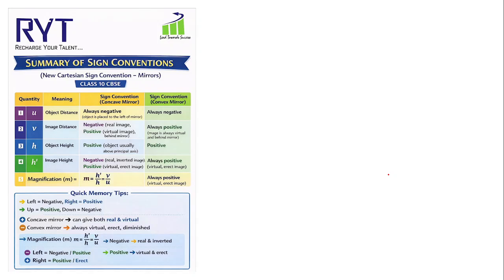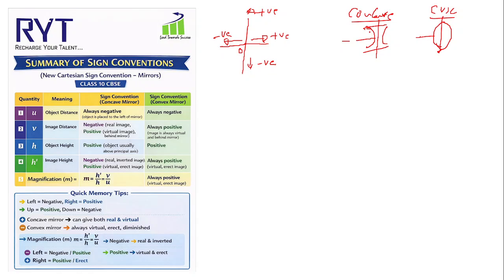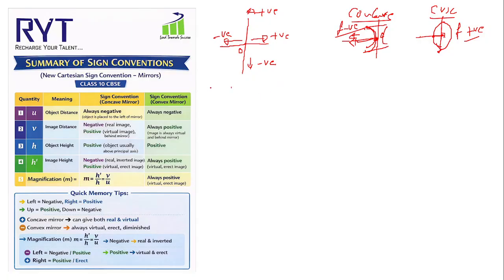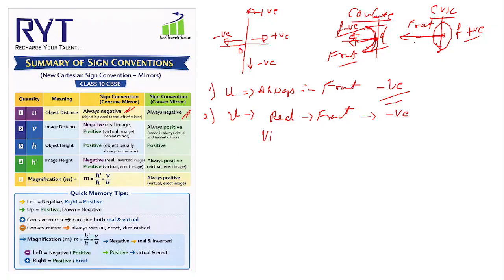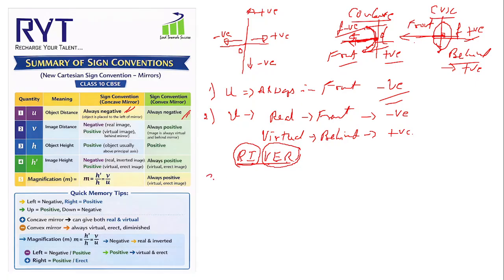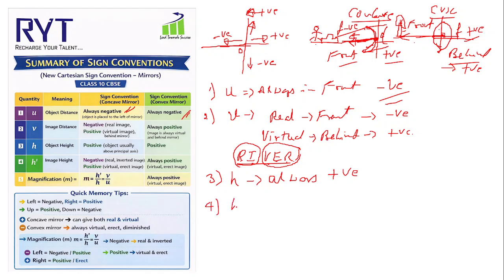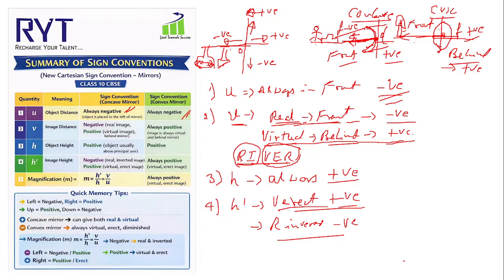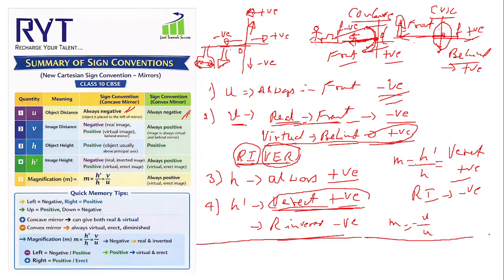Sign conventions for mirrors class 10 by Sadath sir